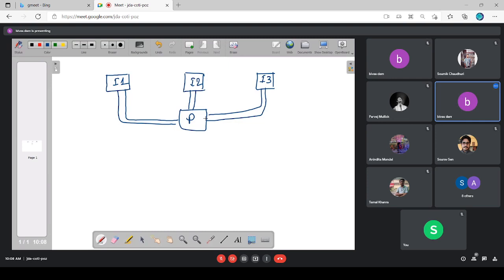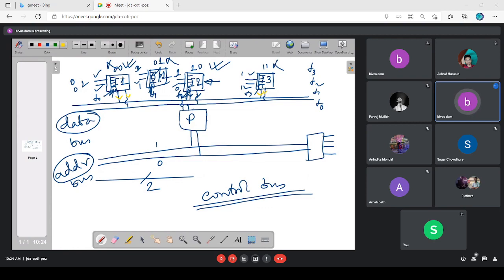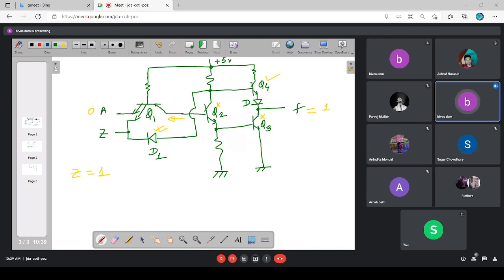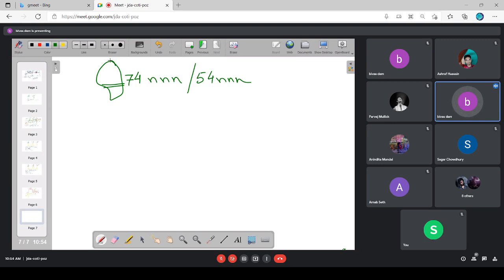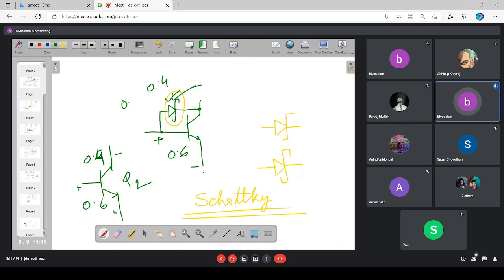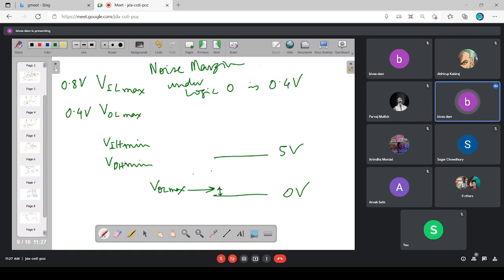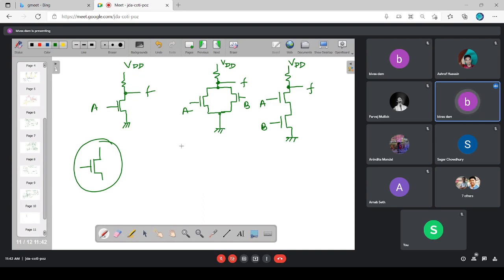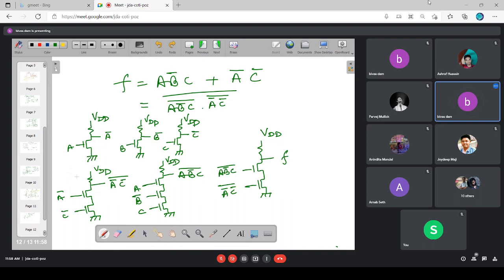2021 12 17 Digital Electronics